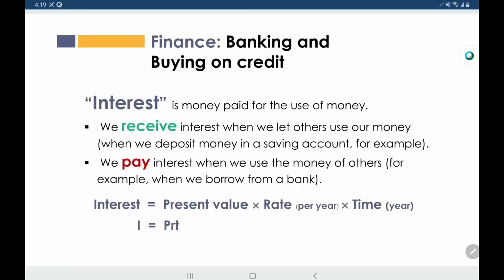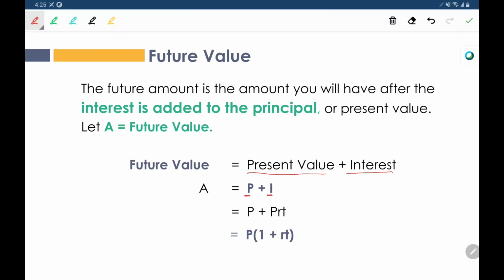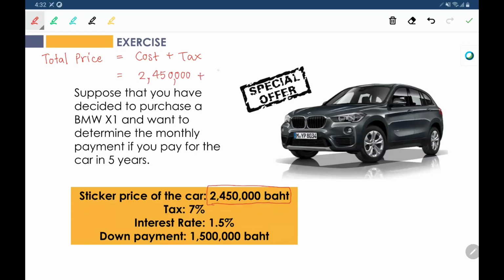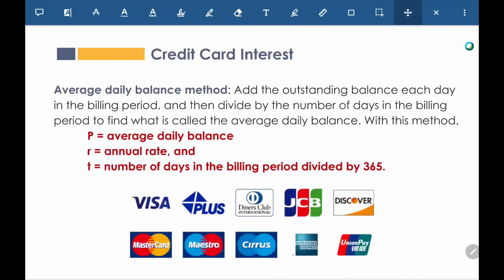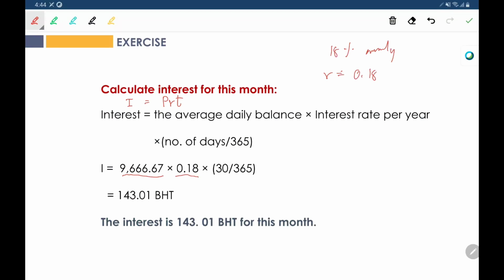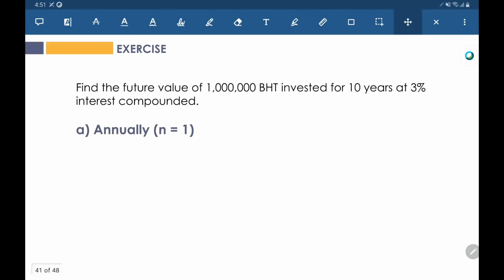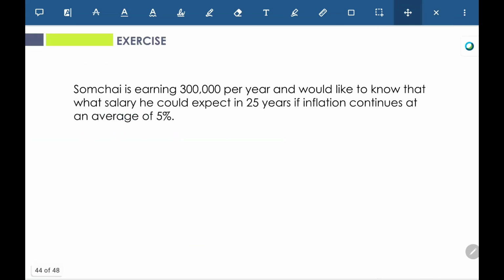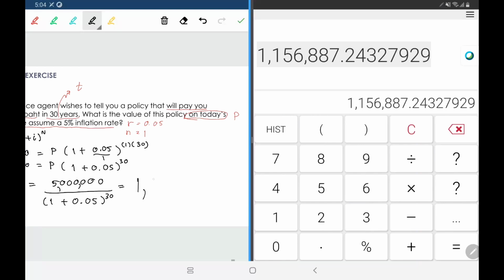1101105 SMA MFU T1 Module 2 Home design part 3